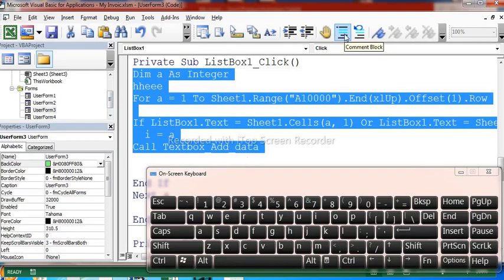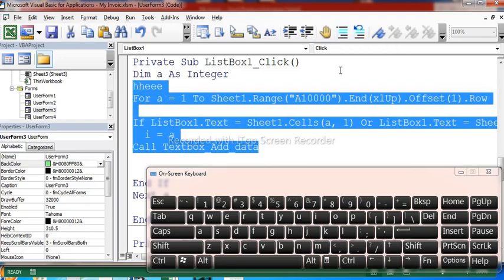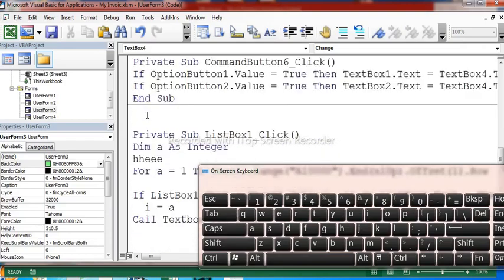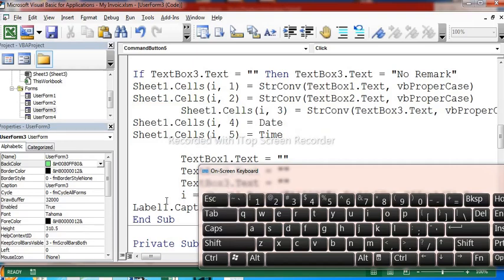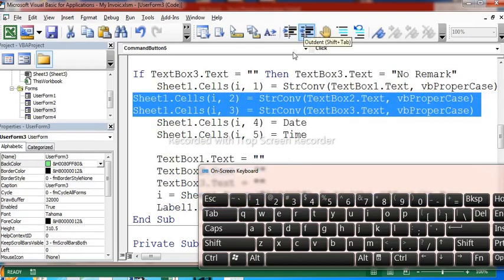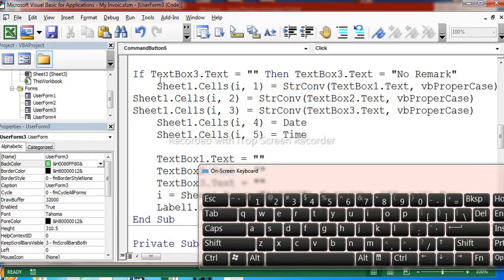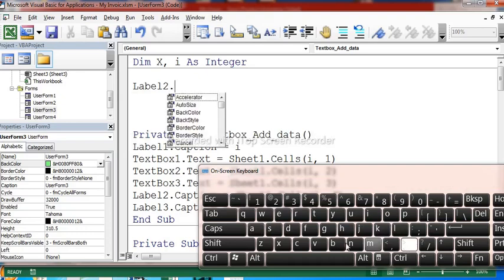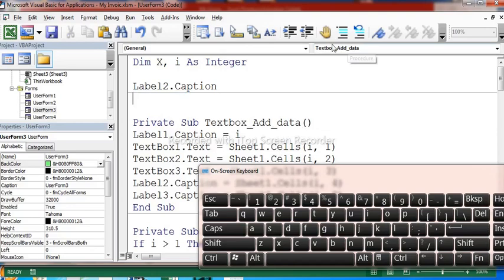Lesson 38 Excel vba Tips comment block & Uncomment Block ,Indent & outdent, List Propertes& etc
Lesson 38 Excel vba Tips comment block & Uncomment Block ,Indent & outdent, List Propertes&  complete Word , Book Mark editing